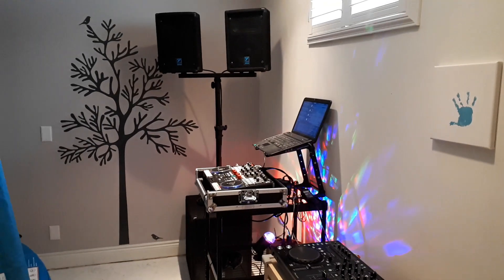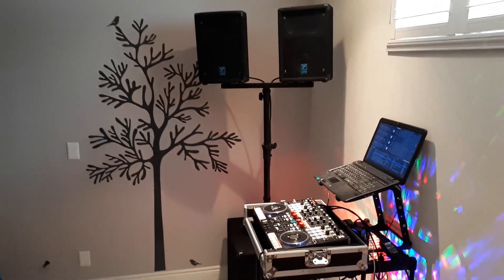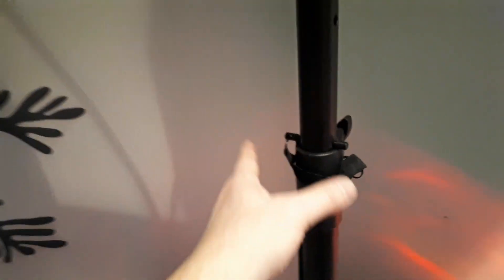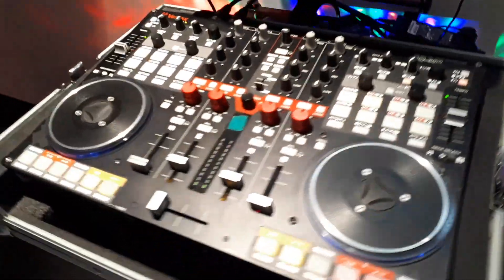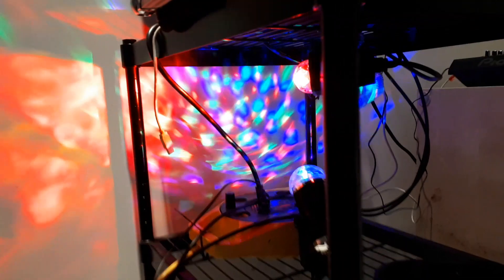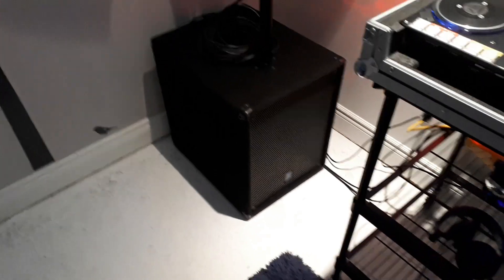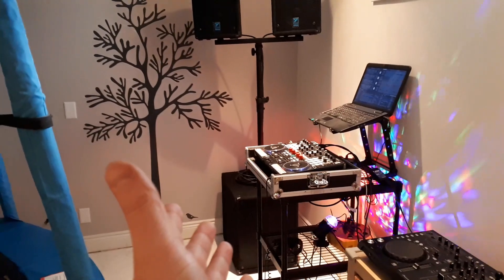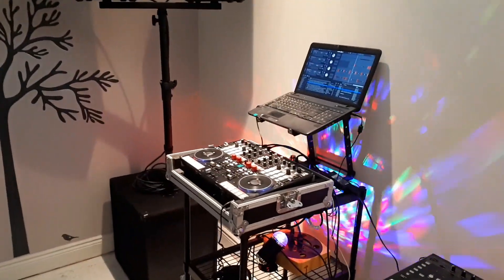My Mobile Dj System - four years of research -Yorkville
Visit my BandCamp page here for sample packs and songs It has been a 4 year journey of finding the right mobile pa system for my mobile dj rig.

I'm open to change but I think I'm good for many years of service from these pieces of gear.

My mobile dj system includes:

-10 yr old laptop with windows 7
-Serato Dj
-Vestax VCI-400 controller
-Yorkville EX1 pa system
-On Stage speaker pole and dual speaker attachment
-cheap cool lights
-Ikea rolling cart
-Retractable extension cord
-sony headphones

The whole thing cost around $2, 000 Canadian.

And that was buying used for way less than new.

It's a professional system capable of handling crowds of 10 to 100.  Mayne more delending on the venue.